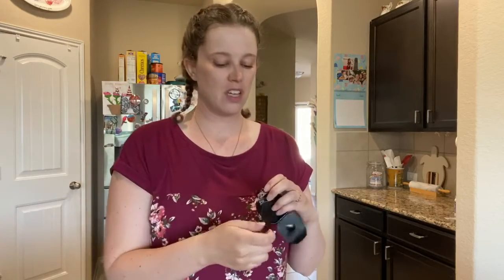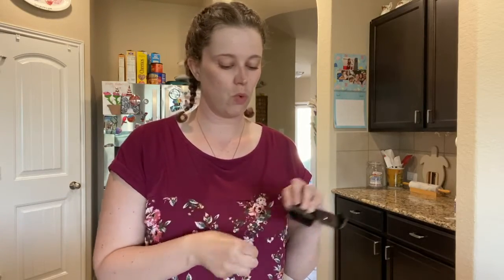How to FLOSS by a dental hygienist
Unsure how to use string floss? Check out this demo, and learn how to floss from a registered dental hygienist! And yes, string floss is WAY better than floss piks.  Want to use the same floss I'm using?